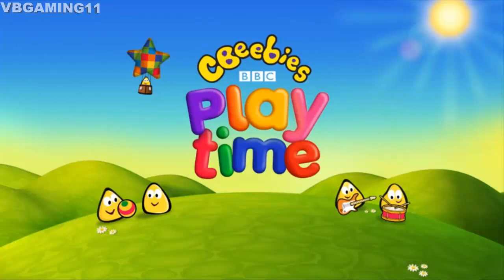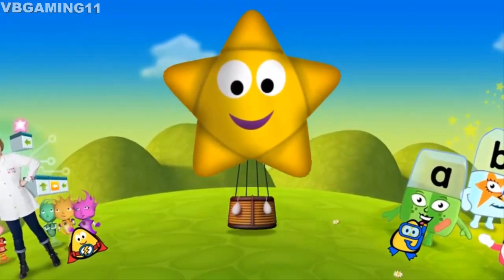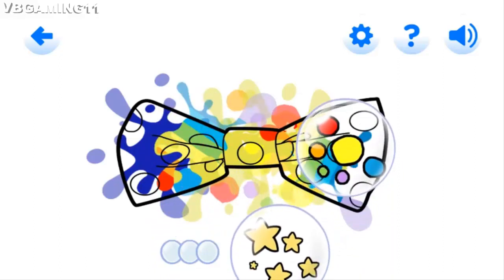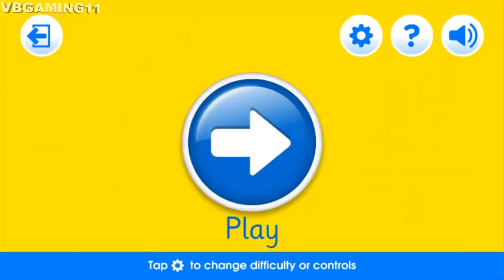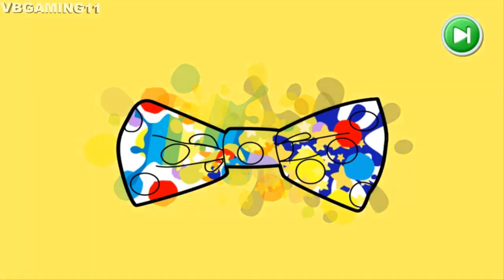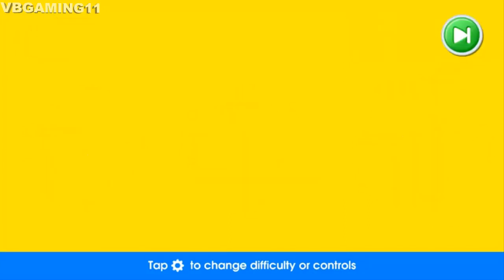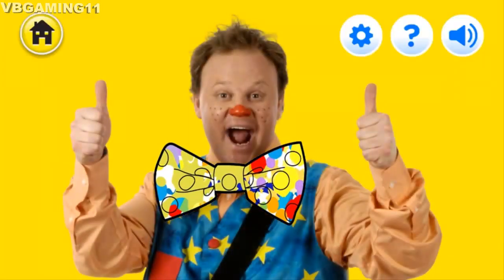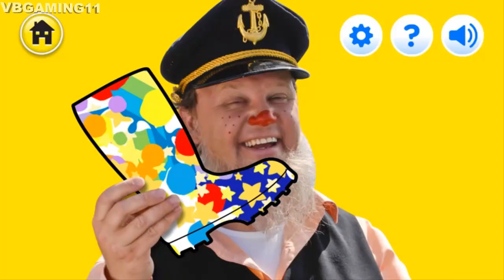Cbeebies Playtime Something Special Paint Pop Mr Tumble and Friend Kids Gameplay 2017